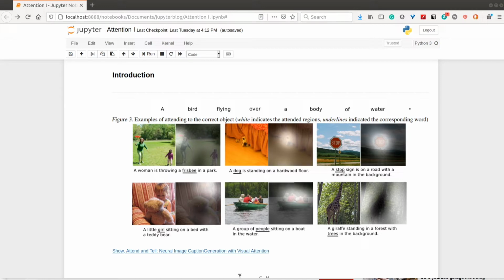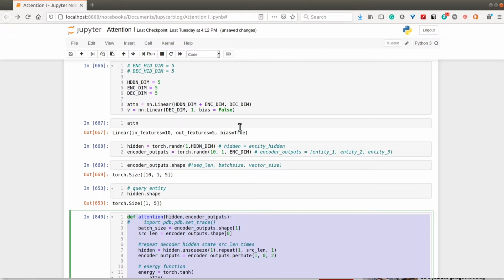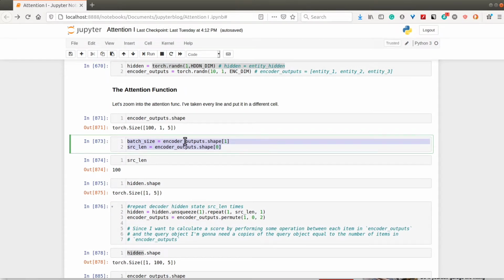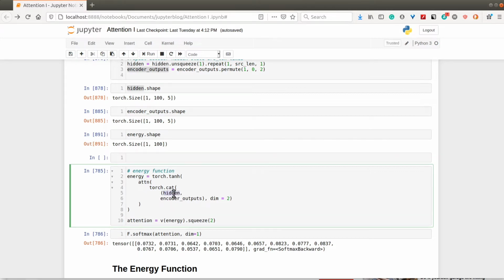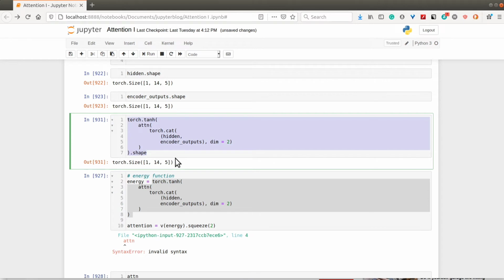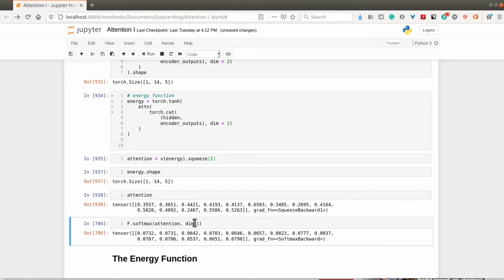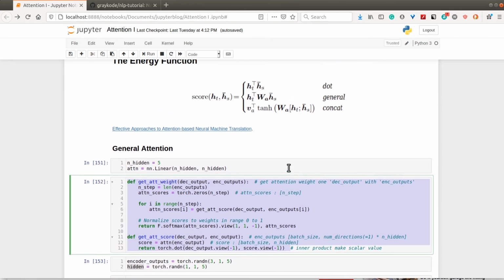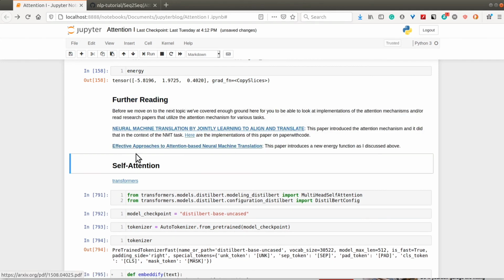Attention II: Internals of the Attention Function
This is the second video is the series about attention. Here we're gonna take a look at the internals of the attention mechanism.